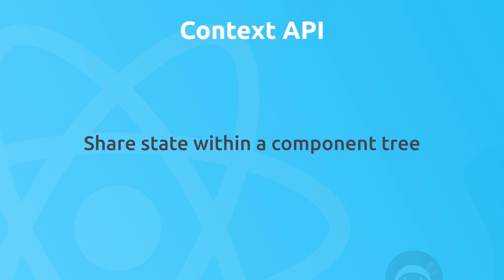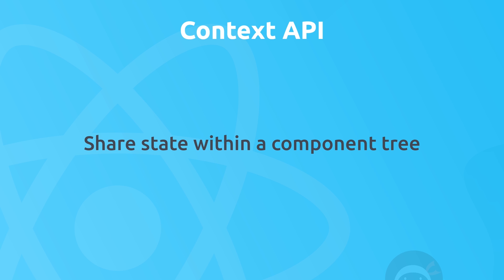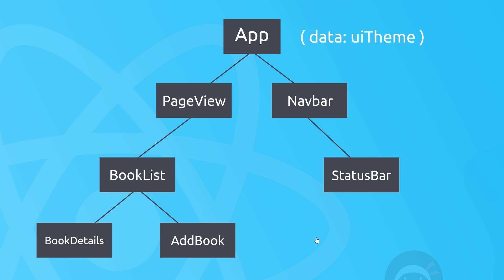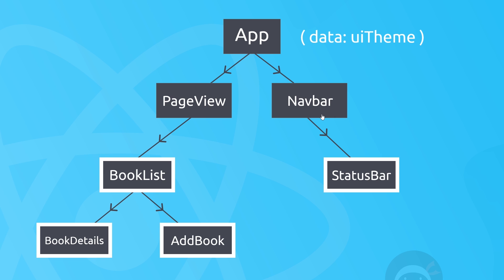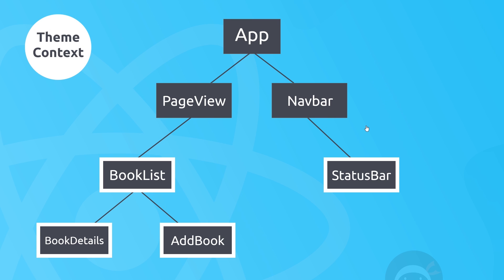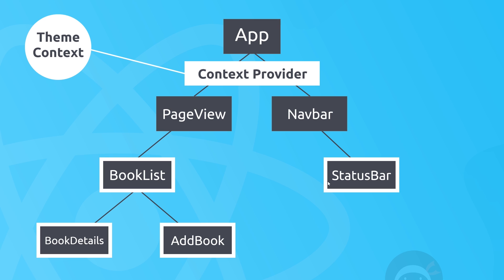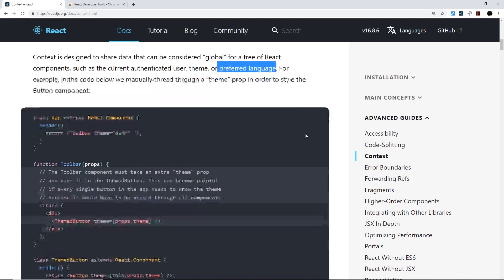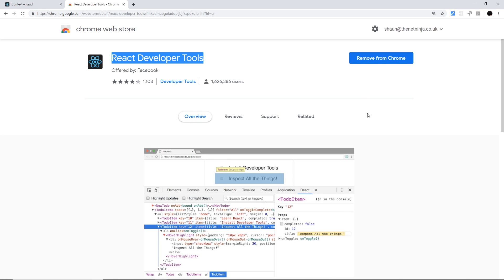React Context & Hooks Tutorial #2 - What is the Context API?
Hey gang, in this React Context tutorial I'll explain what the Context API actually is and why we use it for central state management.